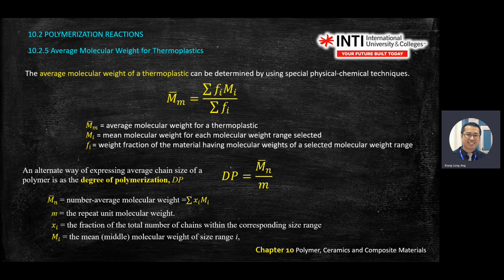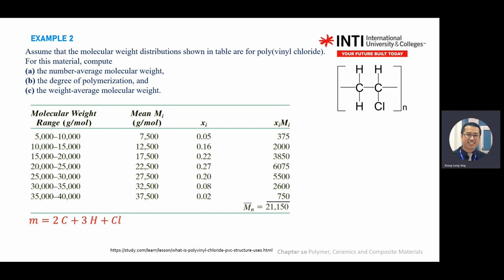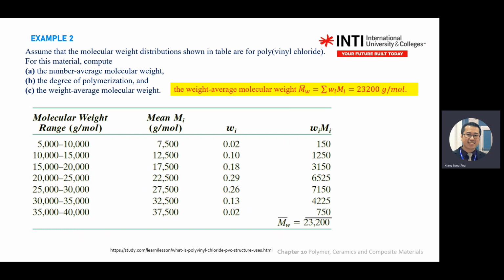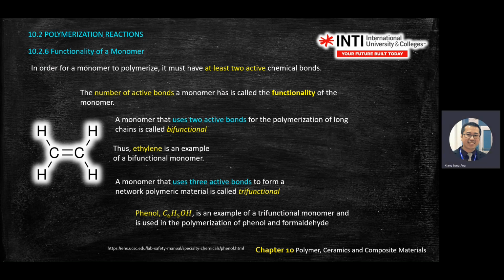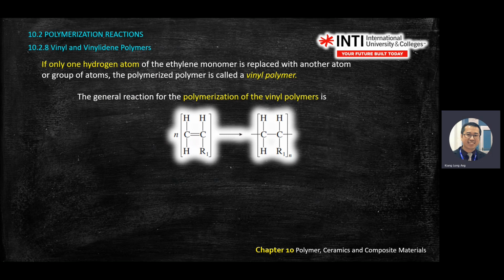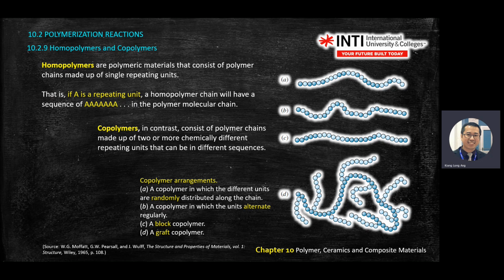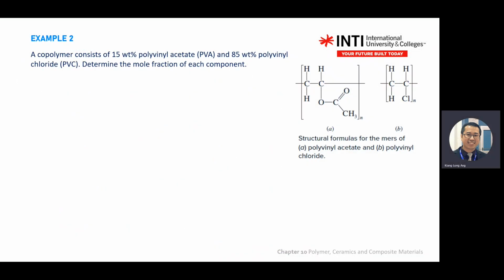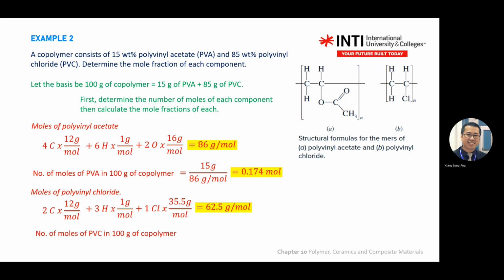Chapter 10b-i Polymer, Ceramics and Composite Materials